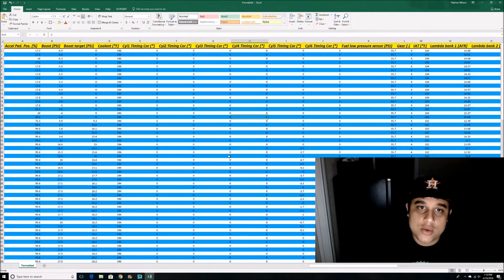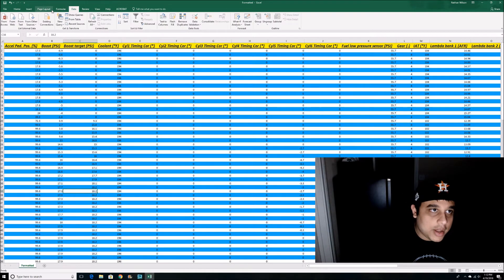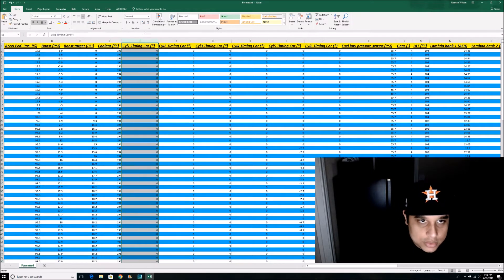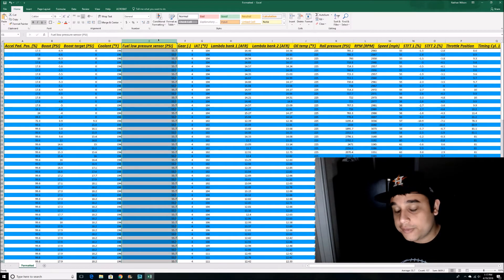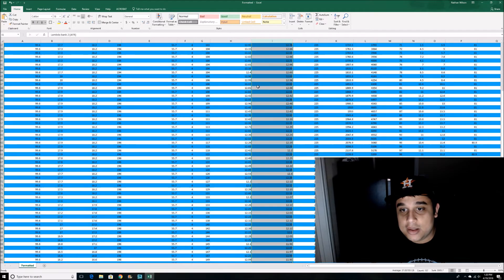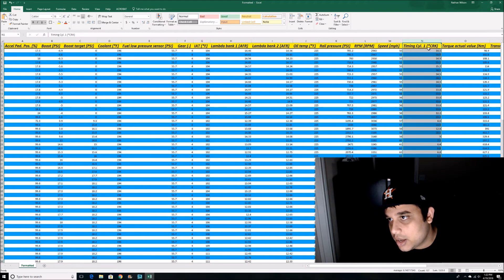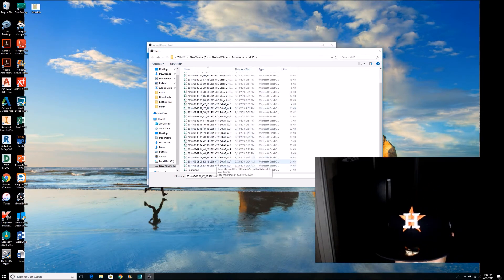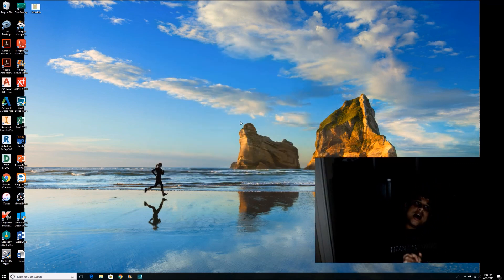BMW 135i/335i/535i (N54) MHD data log interpretation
Here we take a technical dive into the data logs that the MHD software spits out. Take a look and leave some feedback in the comments!